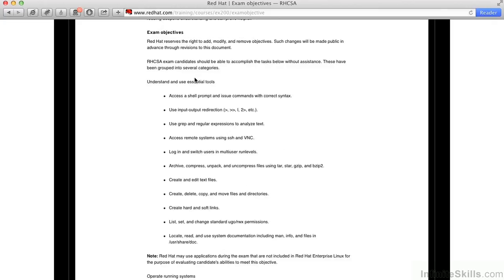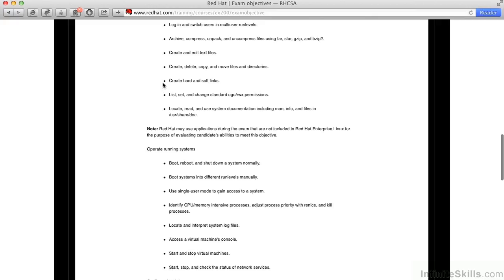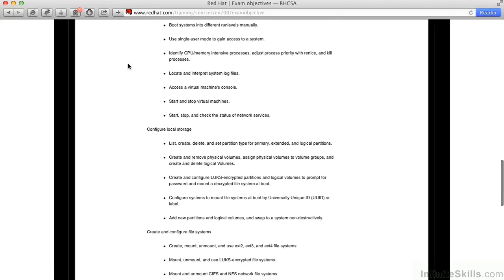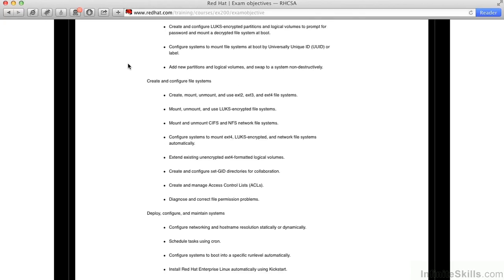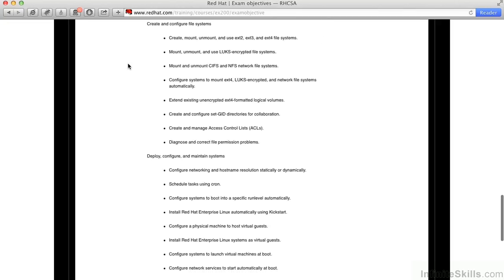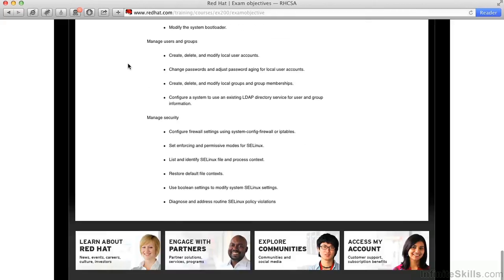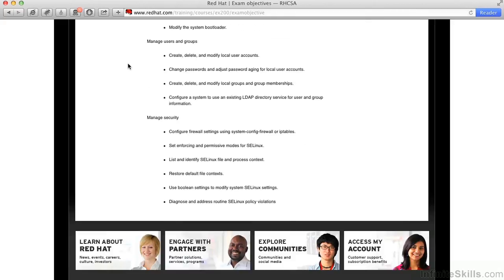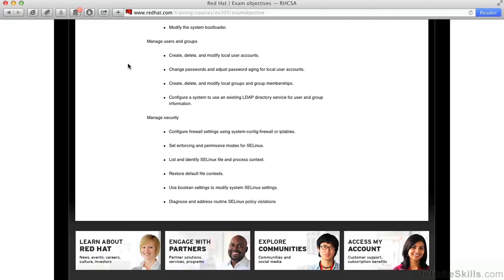What Will Be Covered